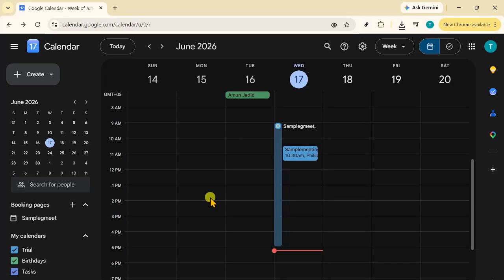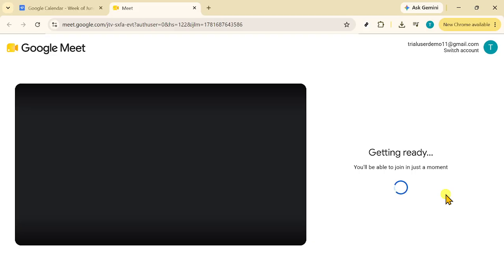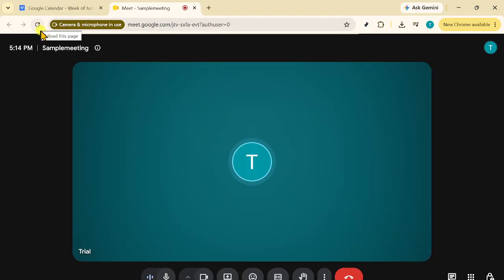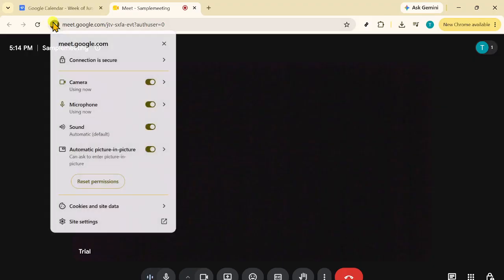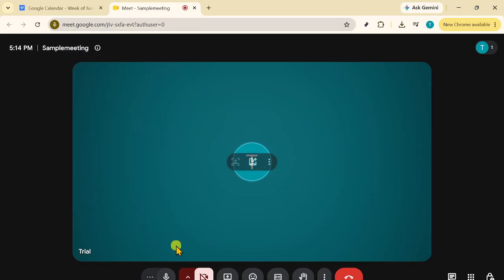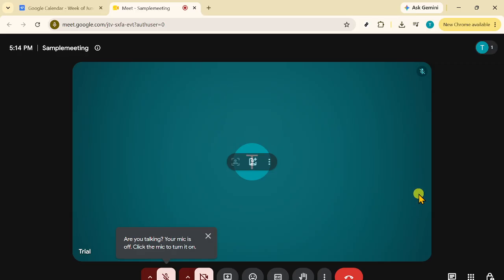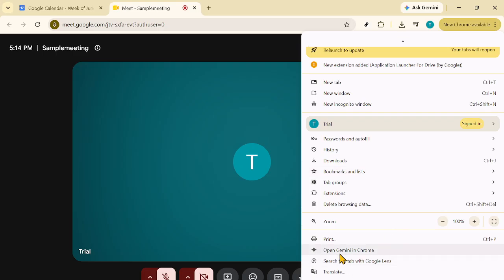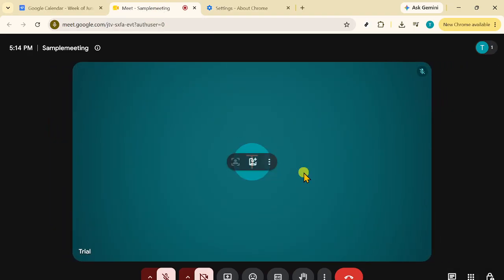How To Fix Google Meet Share Screen Not Working (2026) (New Update)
In this guide on how to fix google meet share screen not working, you will learn simple steps to resolve google meet screen sharing issue problems. This tutorial explains why google meet share screen not working happens and how to apply a quick google meet screen share error fix. If you are facing a google meet screen not working fix situation or a google meet presentation problem, this video will help you solve it step by step.